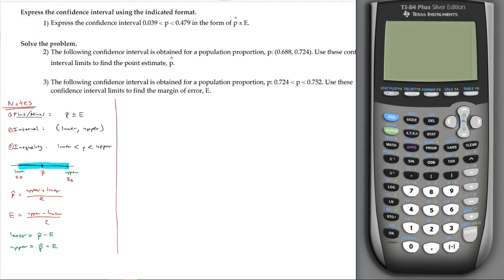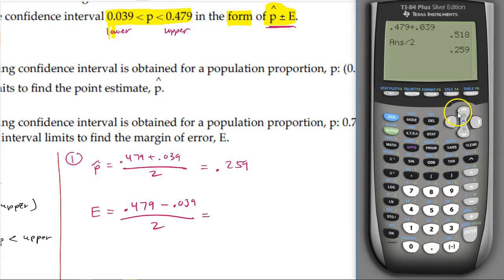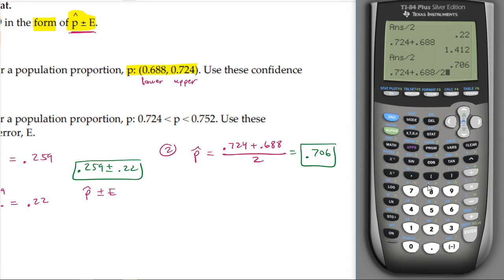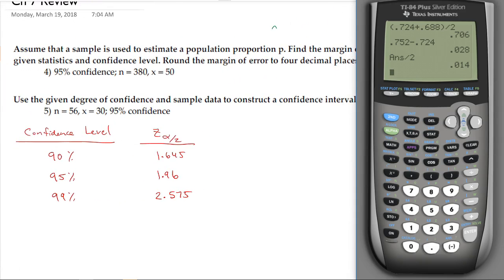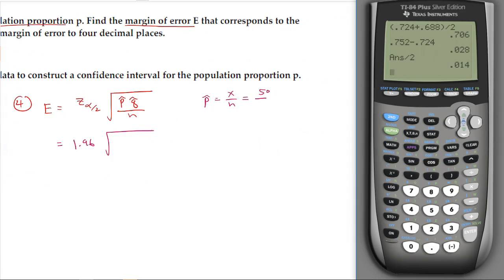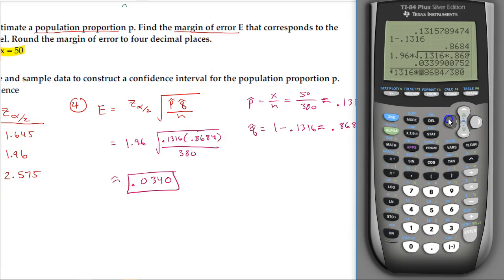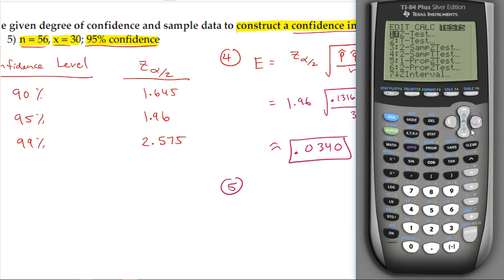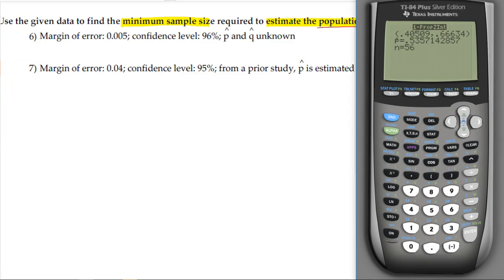Ch 7 Study Guide 1